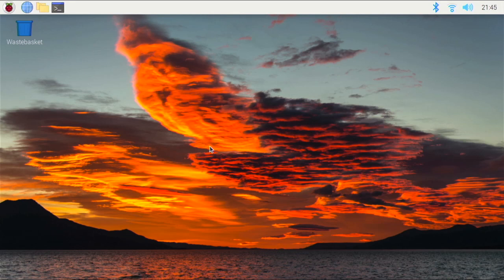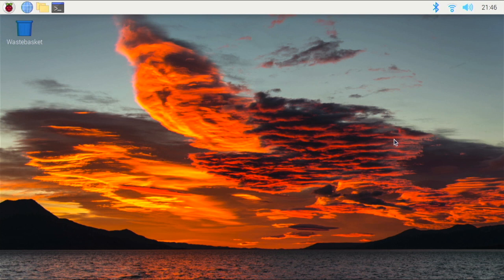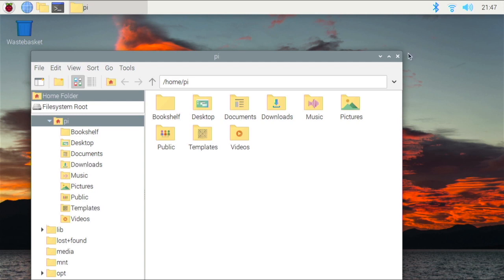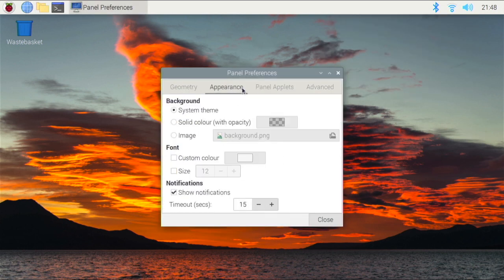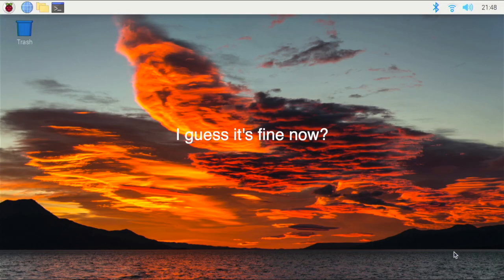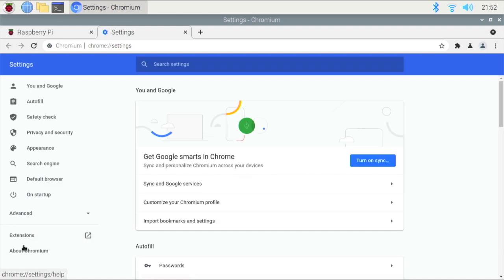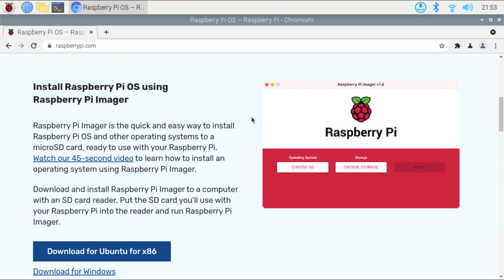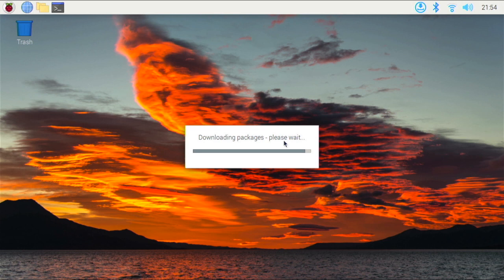Raspberry Pi OS November 2021 - Based on Debian Bullseye - What's new?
There is a new release of Raspberry Pi OS with lots of changes and new features! If you want to know what's new, check out this video.